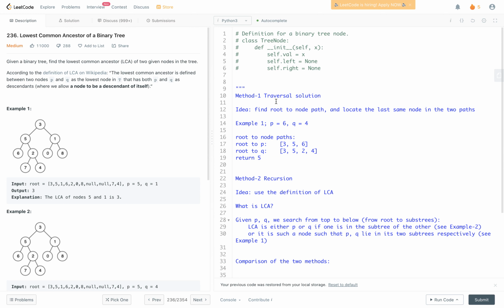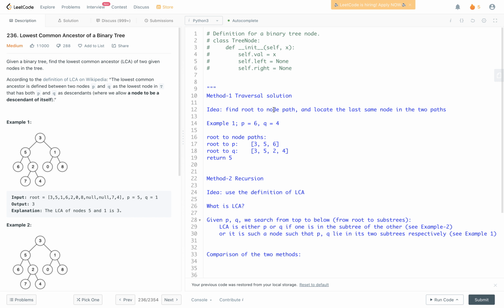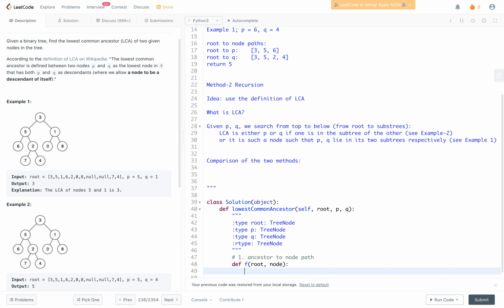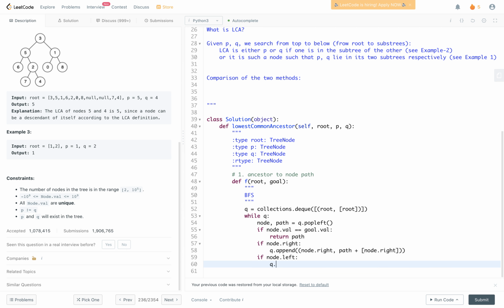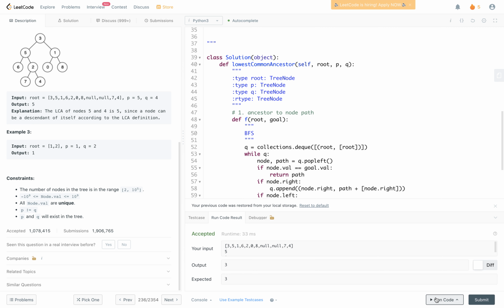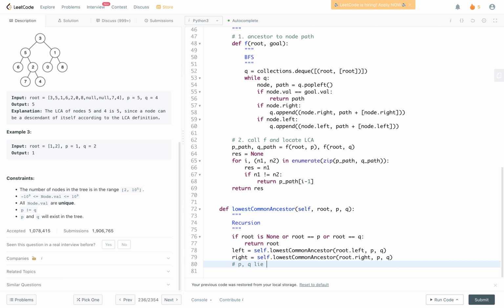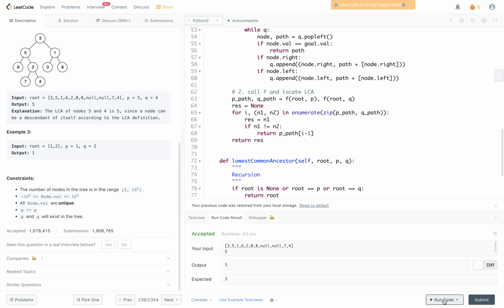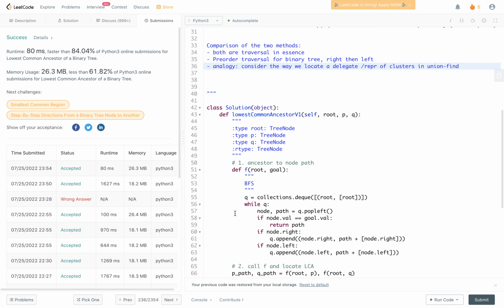Leetcode 236 [FB/Meta]. Lowest Common Ancestor of a Binary Tree - Intuition and analogy, 2-solutions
Two Python solutions to Leetcode 236 - Lowest Common Ancestor of a Binary Tree. Method-1. BFS, find root to node path, then locate the LCA; Method-2. Recursion. After presenting the 2 solutions, we made some comparison and analogy.